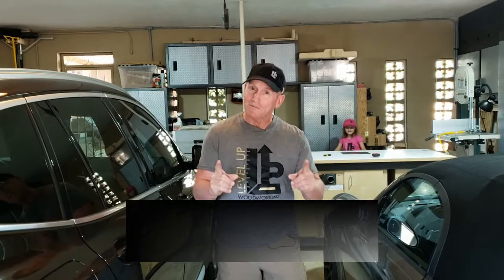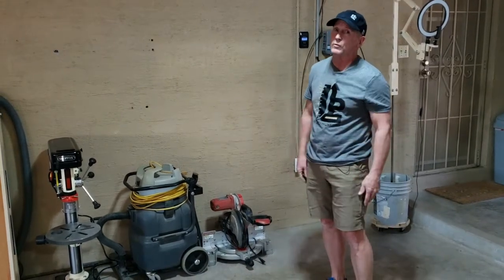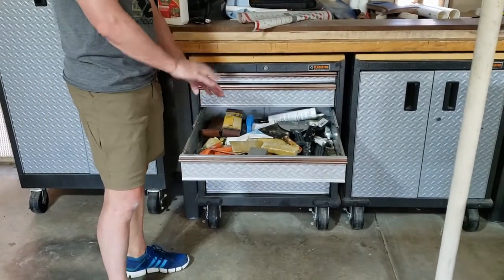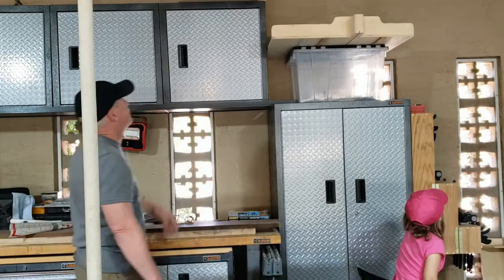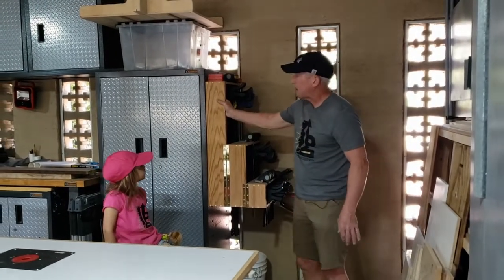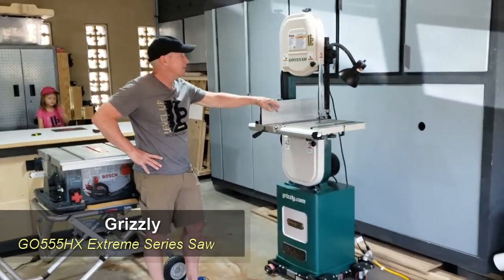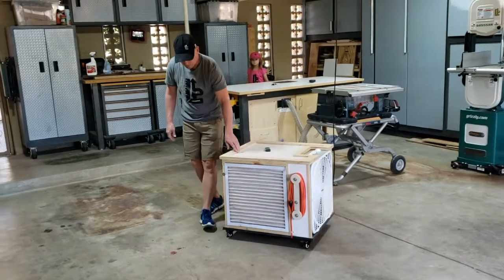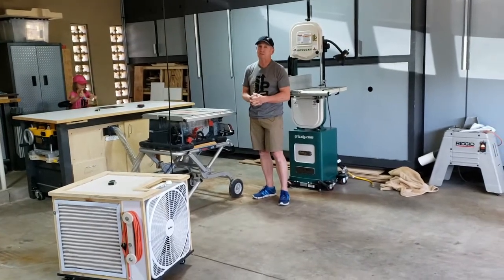Yes... It is my "Way too Early" Shop Tour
This is my FIRST EVER shop tour. Well, it's really just my garage tour with shop tools in it. I've been building out my shop in my two car garage for the last year and somethings got to give. I know it doesn't look like much now but by the time my 2023 shop tour hits you'll see so many updates that it will be hard to recognize. So. why not catch this one so you can see the transformation next year. I might even call it epic...LOL. Ok, not quite that big but maybe. Enjoy!